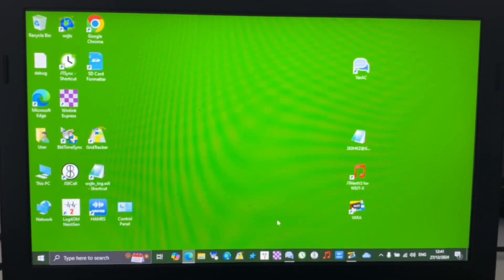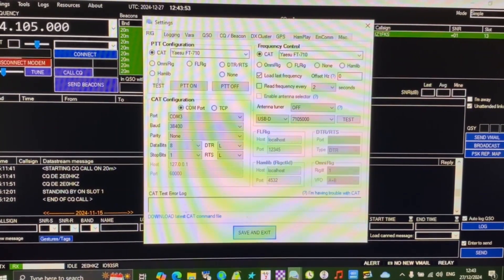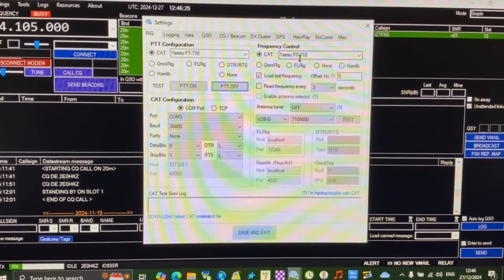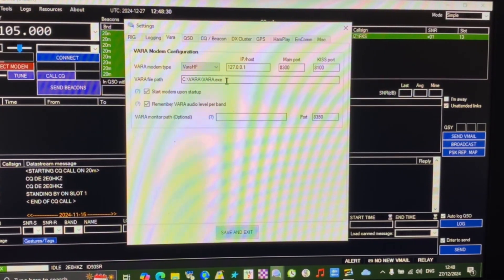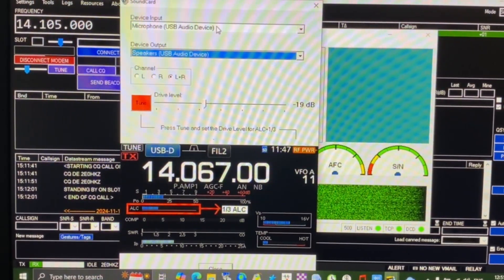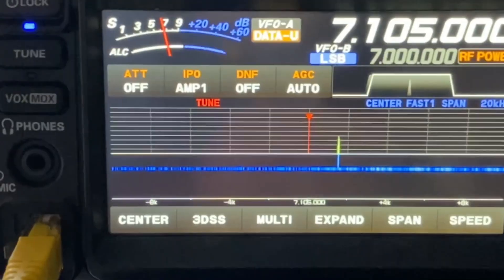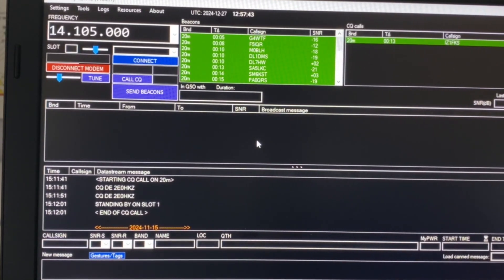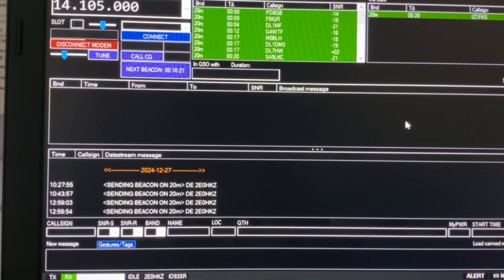Ham radio FT710 Digital Mode Setup Guide for VarAC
A run through of my ham radio Yaesu FT-710 settings for both VARAC and VARAHF modem.

What is VarAC?
VarAC is a FREE, modern HF P2P real-time chatting and emergency communication (EmComm) application for amateur radio operators, leveraging the VARA protocol.

VarAC is used by more than 60,000 amateur radio operators in over 100 countries.

You will find the more tech orientated videos are audio and fx light as I'm trying to concentrate on the details rather than scenery etc.